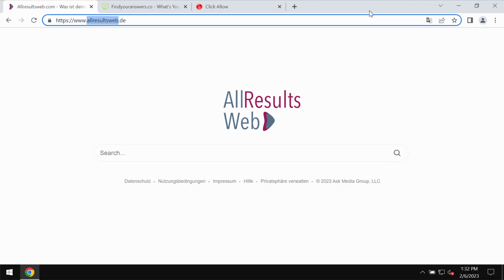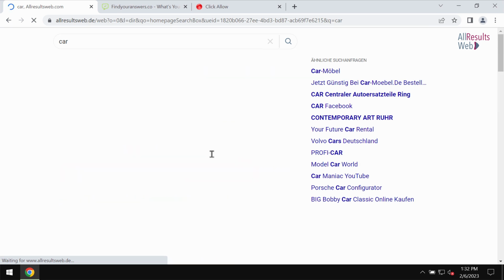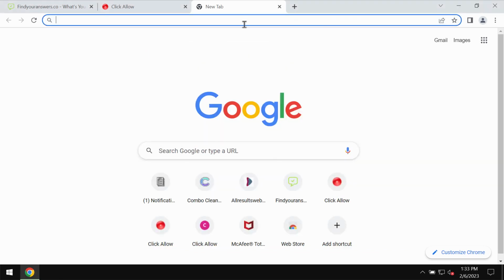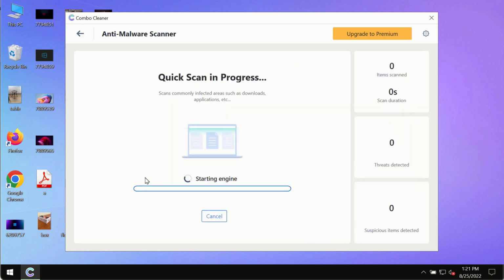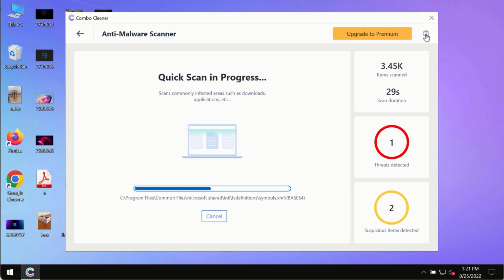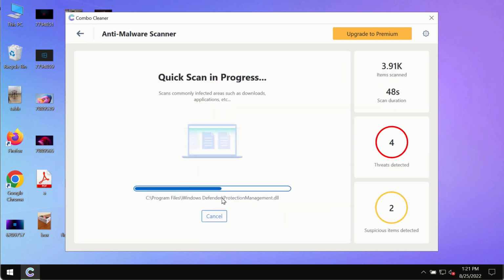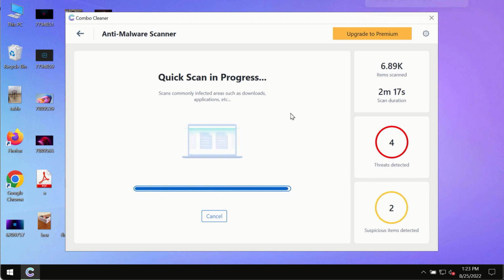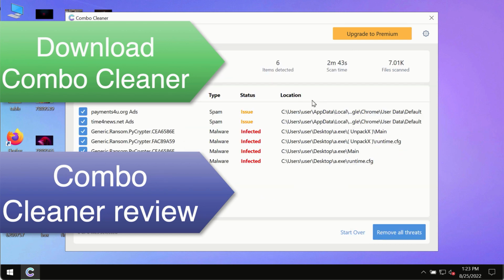Allresultsweb.de browser hijacker (Removal Solution).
Allresultsweb.de is a browser hijacker. It is able to change the default search engine and other settings without the user's approval. Don't tolerate it. Get rid of this hijacker with the help of Combo Cleaner Antivirus via the official or, optionally, follow the manual tips given in the video tutorial.